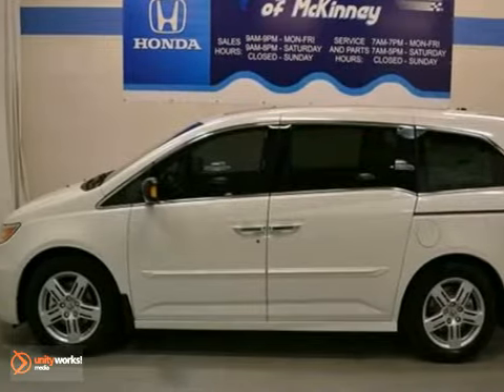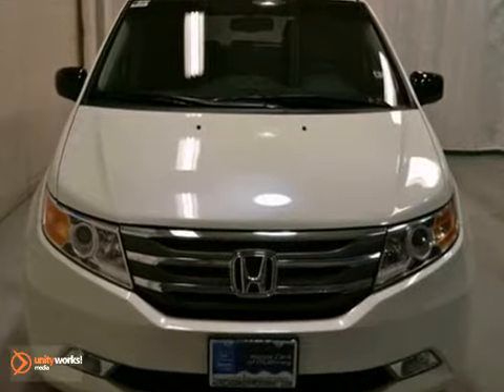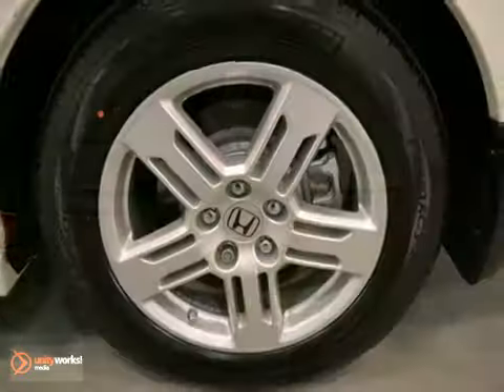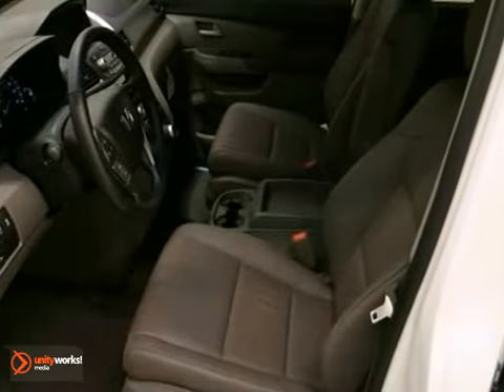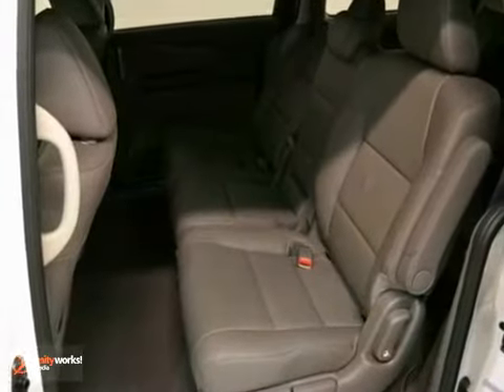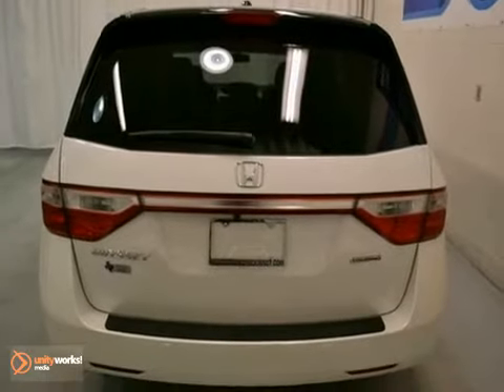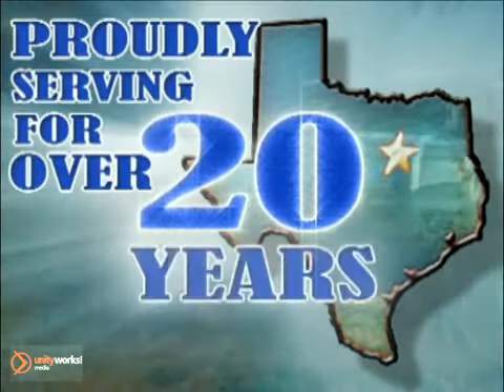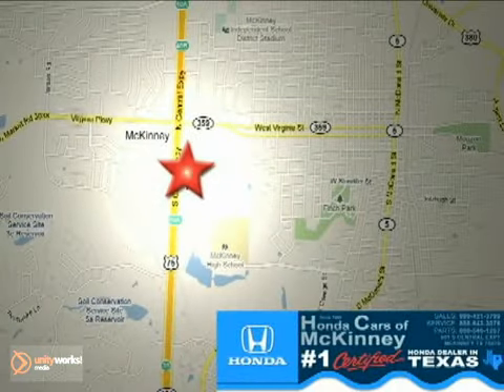2012 Honda Odyssey CB057908 in Dallas TX McKinney, TX SOLD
SOLD - If you are looking for real value on a great new car, Honda Cars Of McKinney invites you to come in and test drive this 2012 Honda Odyssey, stock# CB057908. We are conveniently located near Dallas TX McKinney, TX and known for our great selection, reliability and quality. Come take a look at this 2012 Honda Odyssey today.

601 S Central Expy
Dallas TX McKinney TX, 75070